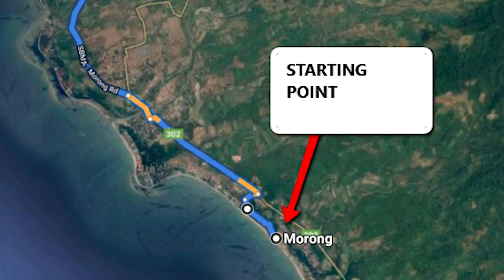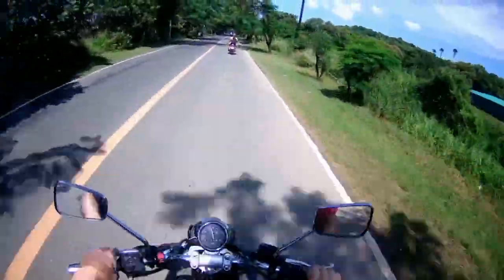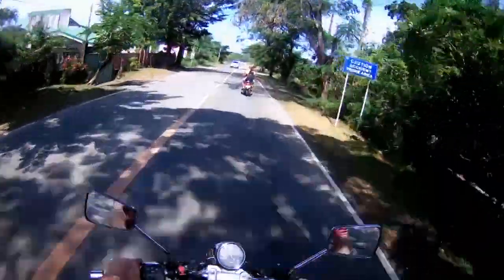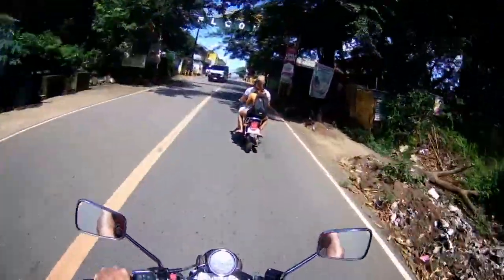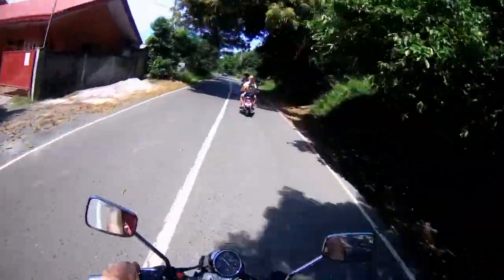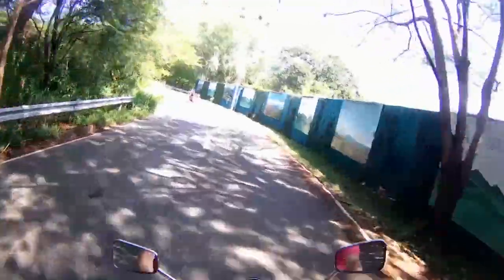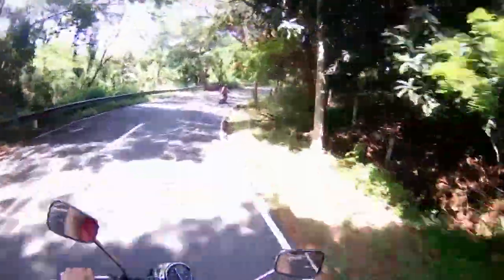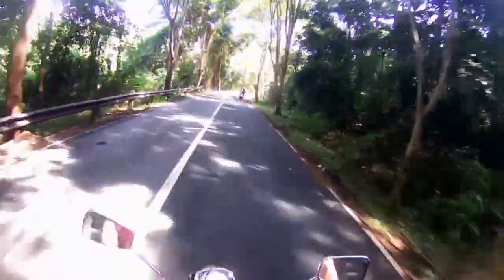Motovlog We Escaped The Truck - Morong Bataan to Subic Bay Philippine Travel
Today's motovlog takes us from Morong  to Subic Bay - in route we escaped a near collision with a truck out of control. watch video and you see. Driving in Philippines is nothing like rest of the world,

This channel is about living a life as a foreigner and expat in the Philippines.  Born in Sweden but moved to the United States in 1992 at age 38.
Getting close to retirement I started looking for some opportunities to live abroad and in early 2013 I did meet my Filipina wife Janice.  After 15 months of dating and travel back and forth we got married in august of 2014 and I decided to move to Philippines in December of 2014 to be with my now filipina wife.

will cover many aspects and subjects of a life in Philippines. Our mission is to have fun while we make our videos, and hope that our viewers will and enjoy and you will also get some Q & A’s answered in videos and on our web-site. Our Life in the Philippines, Swedish American Expat
Our Location: Mabalacat Pampanga near Angeles City Philippines.

EQUIPMENT I USE:
CAMERA 1: Andoer AN100 4K WiFi Action Sports Camera

CAMERA 2: Andoer Portable 4K 48MP WiFi Digital Video Camera Camcorder with External Microphone and 0.39X Wide Angle Lens

GIMBAL: Hohem iSteady Pro 3-axis Handheld Gimbal Stabilizer for Gopro Hero
FOR SPORTS CAMERA/GOPRO GIMBAL
FOR CELL PHONE/GIMBAL